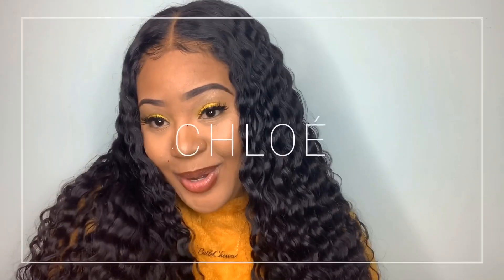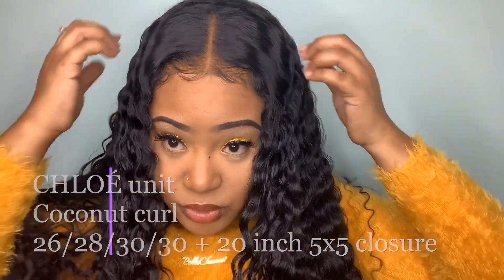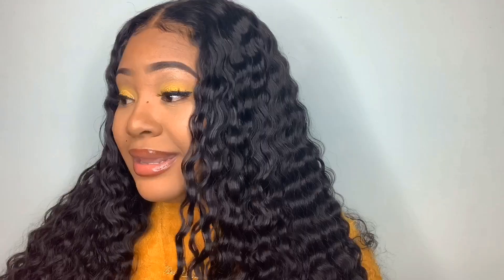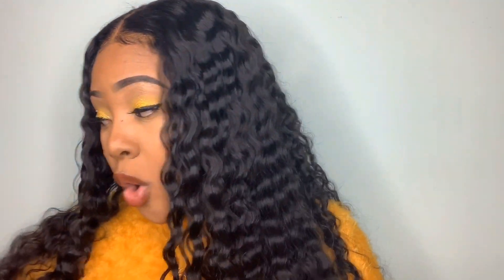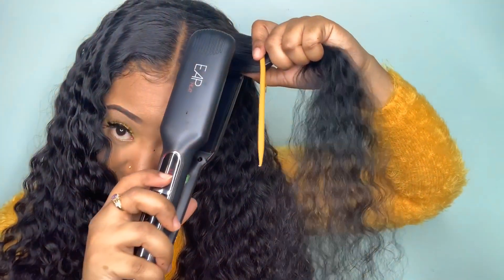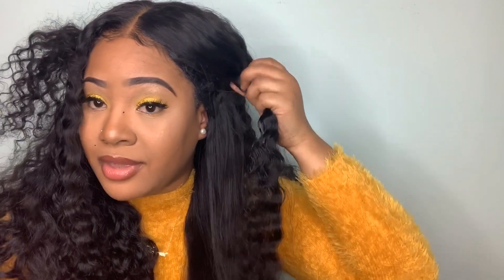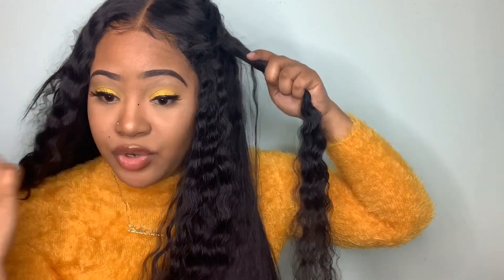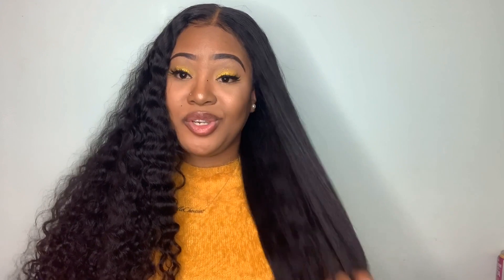BEST FLAT IRON EVER Or Nah - EAP Heat Flat Iron Review | Chit Chat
Does it live up to the Hype??
Is it worth our $$$??

EAP Heat Flat Iron
@eapheat on IG

Choose COCONUT CURL OR KINKY CURLY Texture
CLOSURE WIG

IF YOU WANT BUNDLES ONLY

BUNDLE +CLOSURE DEAL

BUNDLE + FRONTAL DEAL

Contact @Gsusweready on IG for your Gs|Us "Jesus" Merch
Tell her Chloe Sent you !!